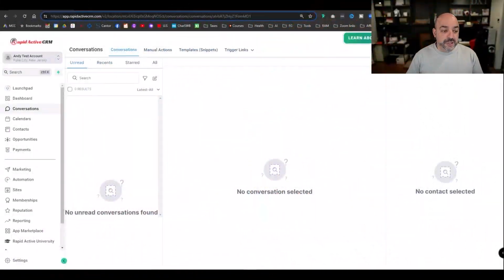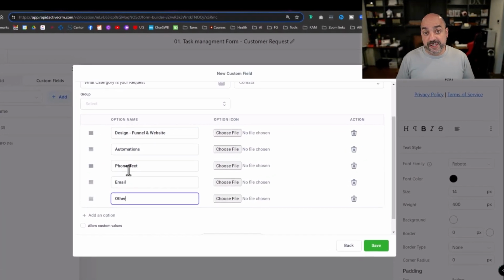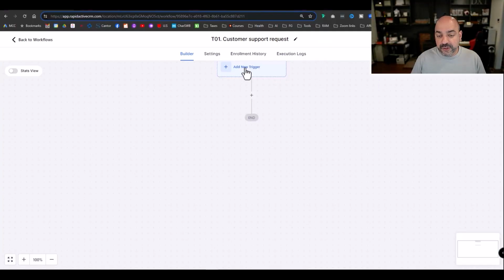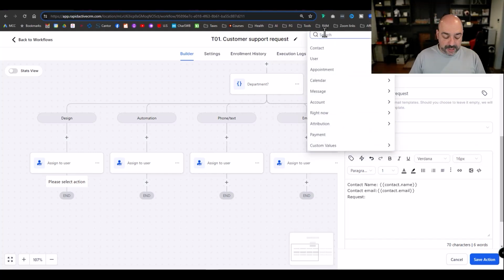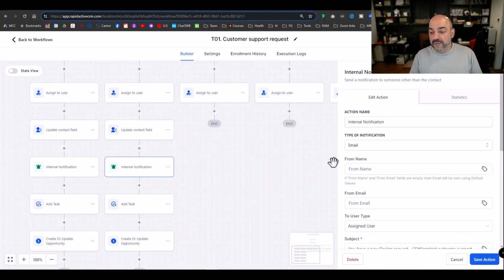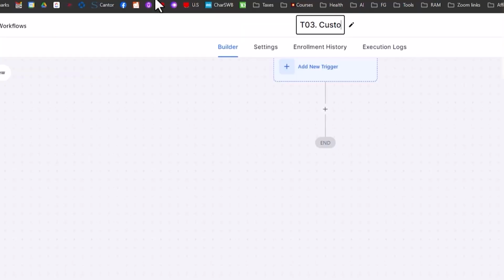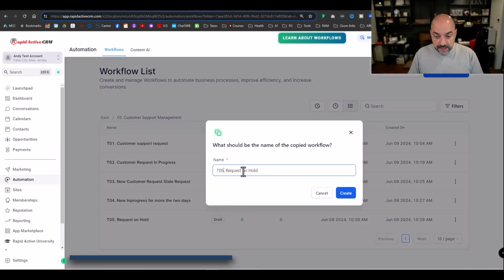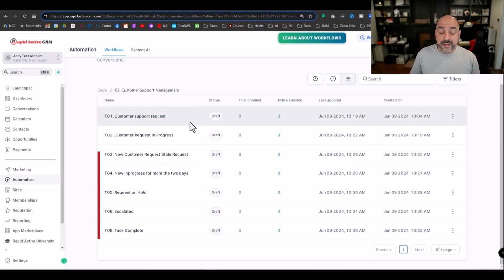Automate Your Customer Support with HighLevel | Customer Support Automations & Workflows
Welcome to our step-by-step guide on creating a seamless customer management system using HighLevel! In this video, we will show you how to leverage HighLevel's powerful tools, forms, and automations to revolutionize your customer support processes.

TIMESTAMPS:
00:00 - Introduction: Creating a Customer Management System in GHL using Forms & Automations
00:12 - Overview: GHL as a Customer Management System (CMS)
01:00 - Creating a Pipeline
02:15 - Recording Issues or Task Management
03:20 - VIP Coaching Ads
04:12 - Continuation of Task Management
06:40 - Adding Employees
08:53 - Creating the Workflow for Customer Support Requests
15:02 - Generating a Ticket Number
17:05 - Creating an Opportunity
20:02 - Updating the Customer
21:40 - Automation for Open Tickets
22:00 - Handling Stale Opportunities
23:21 - Automation for Tickets In Progress for More Than 2 Days
24:49 - Automation for Requests on Hold
25:58 - Automation for Escalating Tickets
26:50 - Automation for Completed Tasks
30:10 - Complete Customer Support Management Workflow